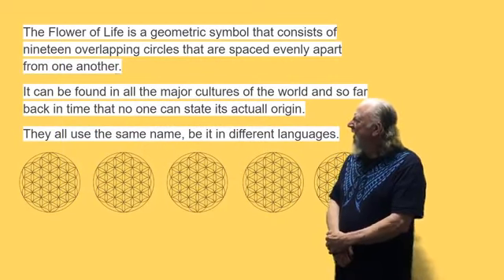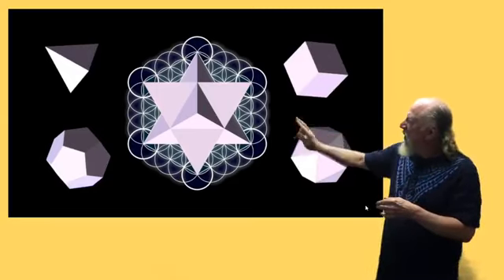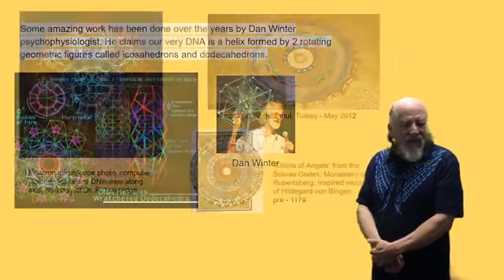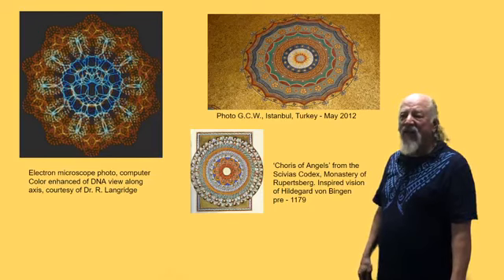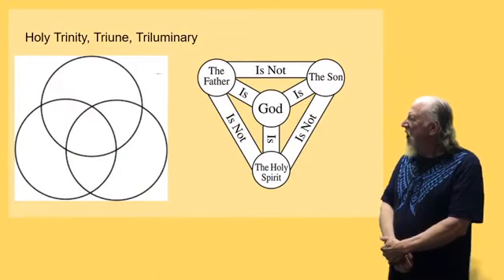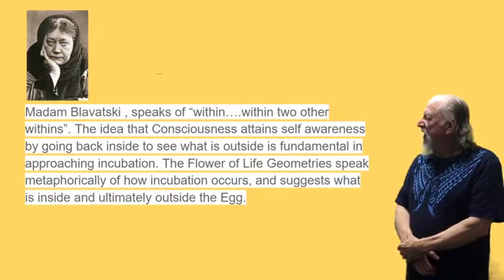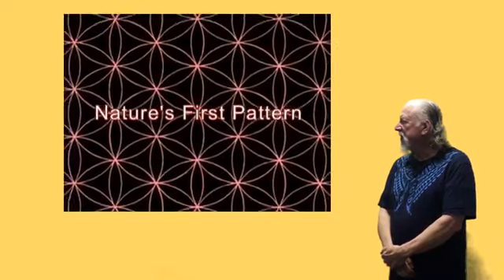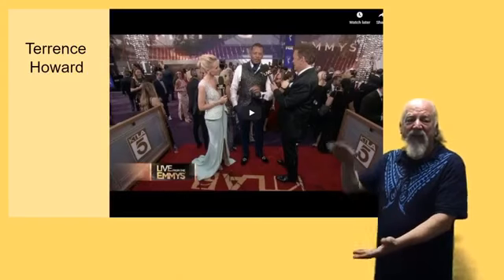The Flower of Life presentation by Glenn Willard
A presentation through the auspices of the New Plymouth Theosophical Society by Glenn Willard. The Flower of Life is represented in almost every country in the world and is so old no-one can date it. It contains a vast amount of information about our own evolution and the evolution of the Universe itself through Sacred Geometry, Mathematics, DNA, Torus Fields,  Music, Language, Color, Psychology, Chemistry, Astrology, Cosmology, Biology, Meditation and your shoe size. :)